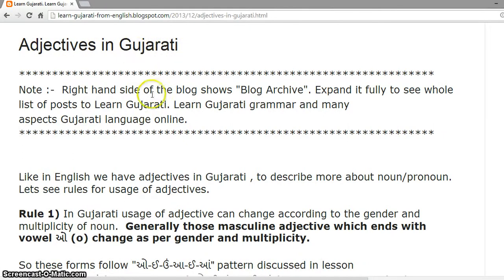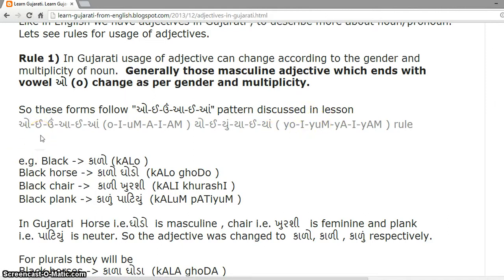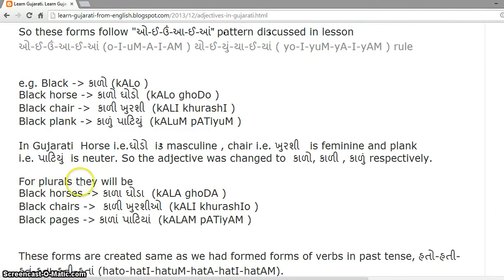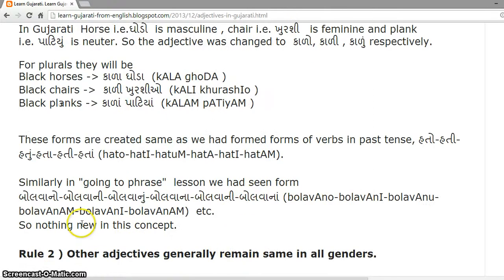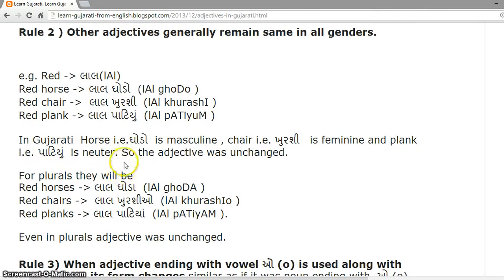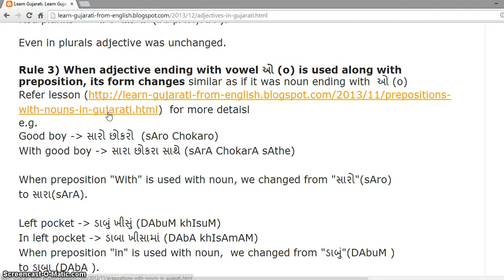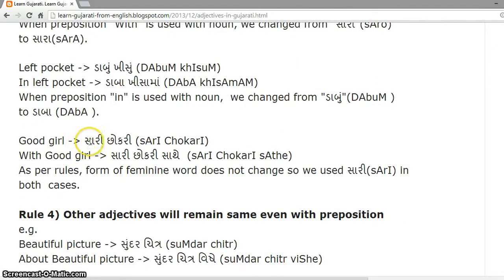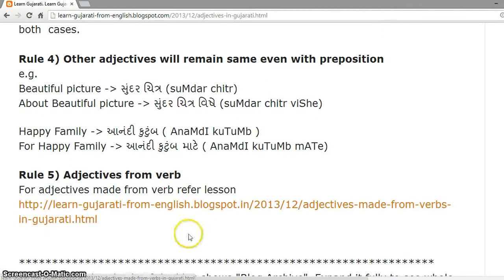Adjectives in Gujarati : Learn Gujarati with Kaushik Lele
Blog from Kaushik Lele which helps you learn Gujarati through English. I am author of popular blogs to learn Marathi from English and Hindi
To make you an independent speaker, grammar is thoroughly taught here. Try reading posts sequentially, as rules discussed in one post are referred in later posts. Please enter your feedback on the blog posts or drop me mail at so that I can know blog is actually being followed and is found useful.
To learn Gujarati through English refer